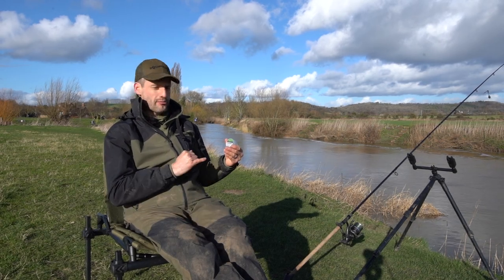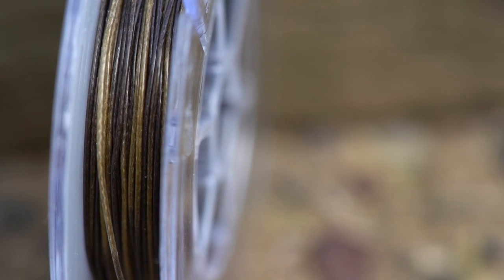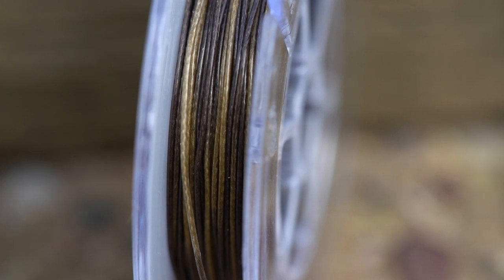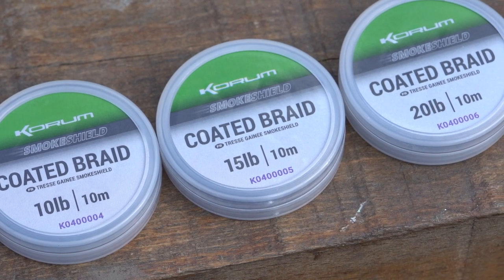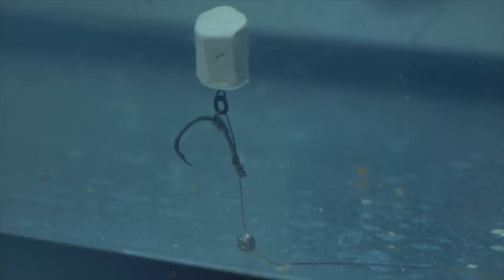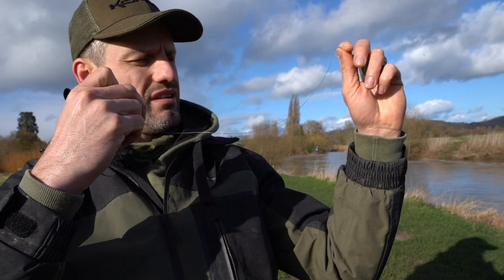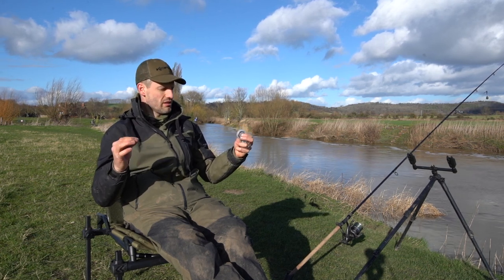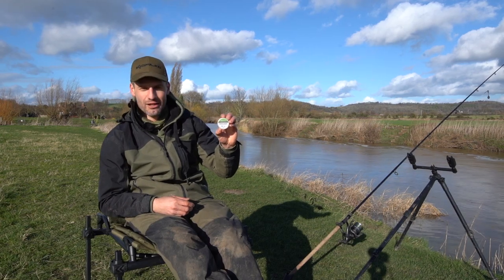TOUGHEN UP YOUR SPECIMEN RIGS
SMOKESHIELD COATED BRAID 10m 🆕
RRP £9.99
Powerful and reliable hooklength materials designed to provide maximum camouflage, strength and durability when targeting big fish. The fast sinking Smokescreen braid inner and abrasion-resistant Smokeshield outer coating have been vigorously tested to give specimen anglers 100% confidence for all styles of fishing. Great for combi-rigs, or used with the coating left intact for tangle resistant setups.
Available in: 10lb, 15lb, 20lb